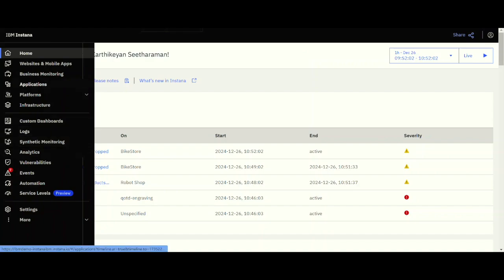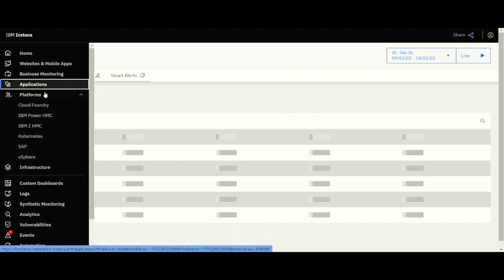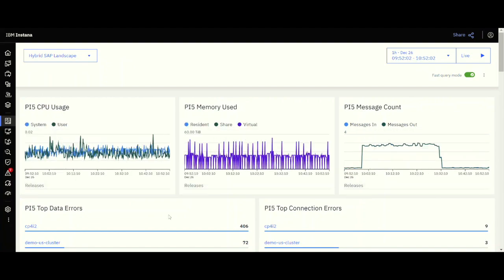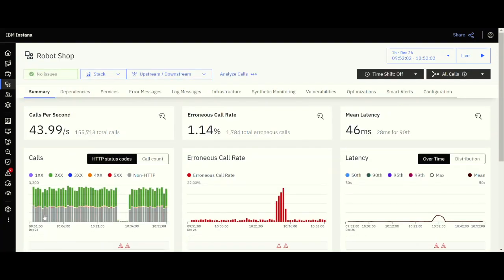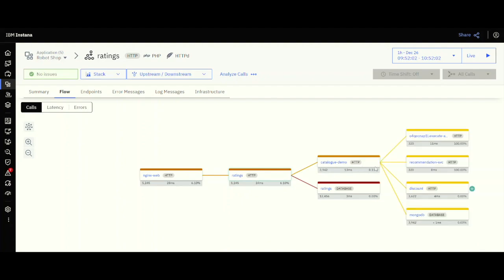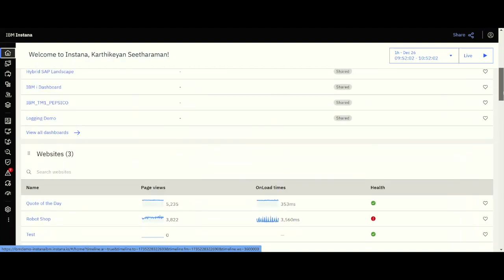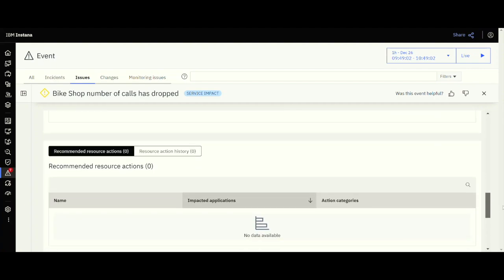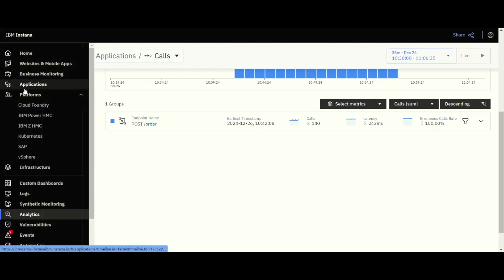Observability - IBM Instana Demo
Karthik takes us through Instana in this short Demo.